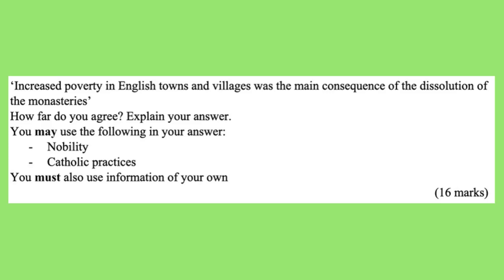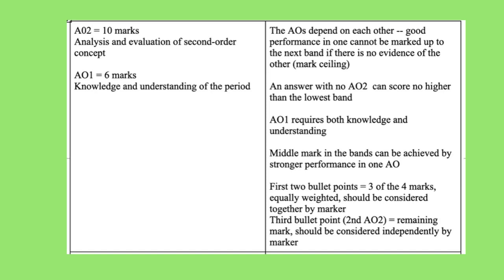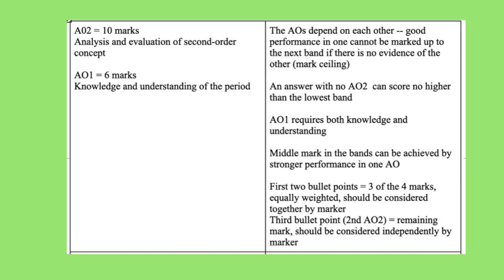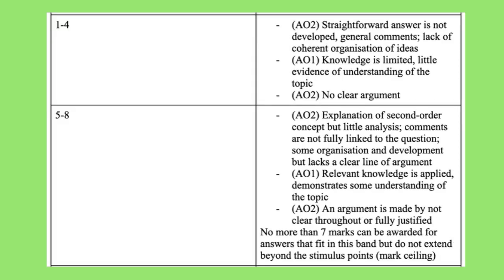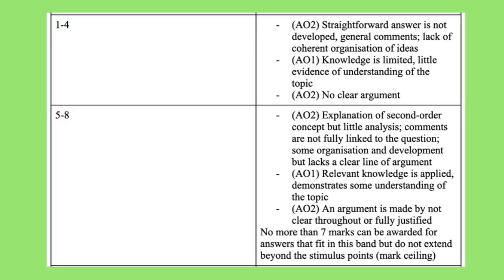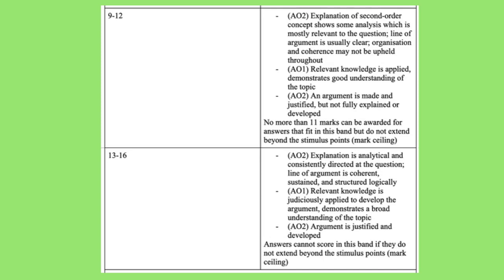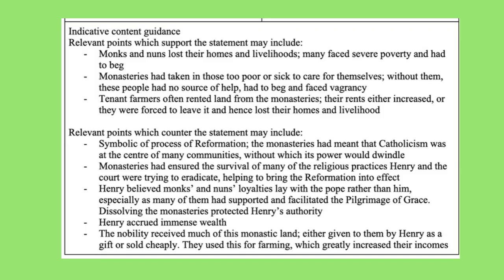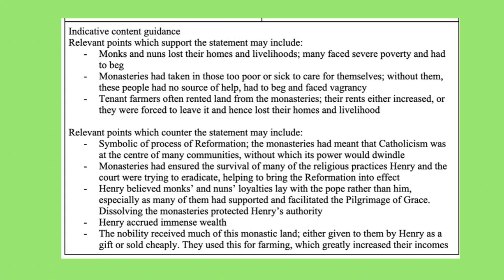P2 Henry VIII KT3 Q3